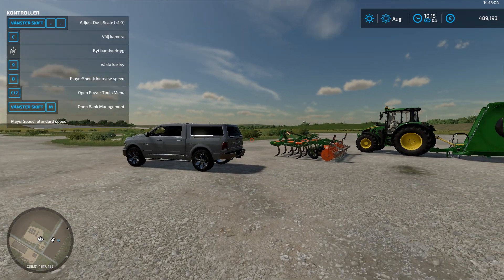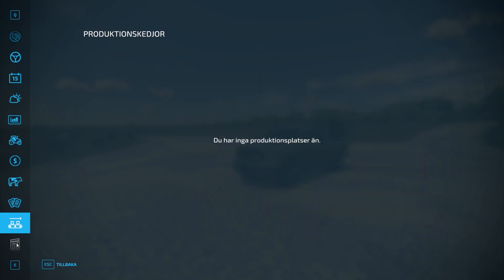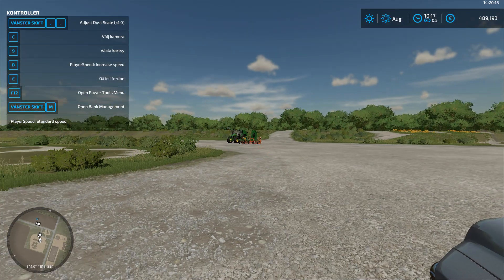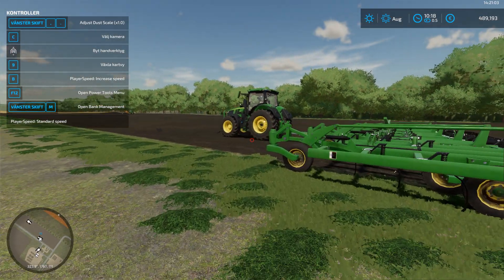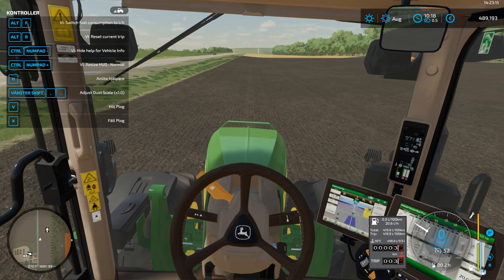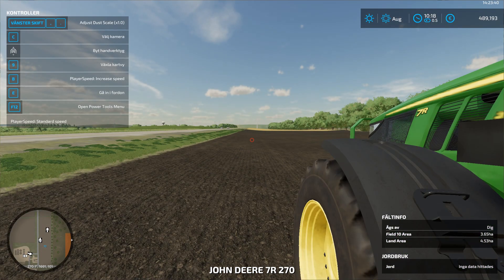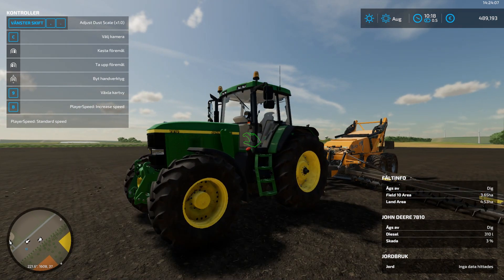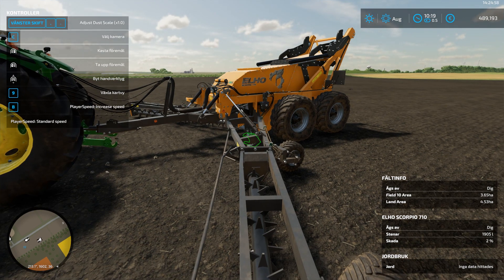| FIRST VIDEO, FS22, MODS | Iowa Plains View | John Deere tractors, Ram 1500 and stone picker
Runesdotter Farm is back with his first fs22 video! Iowa Plains View.
Starting up by showing my mods.
Also, I showed how to work with the stone picker.

I am glad to be back.

Thanks for following my channel.

1. Runesdotter Farm Instagram

2. MODS (Places where I get mods)

3. Links to The Squad and Klutch Simulations

OTHER QUESTIONS:
1. How do you get the game?

We are on Discord. Chat, Text, Message, Share:
RunesdotterFarm#8026

Extra tags!